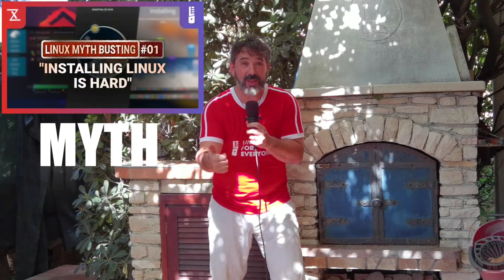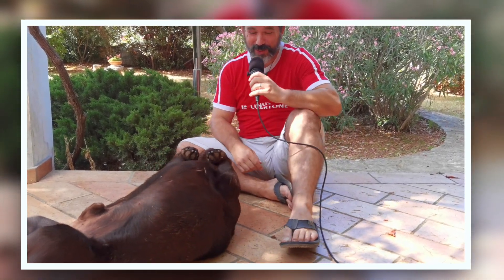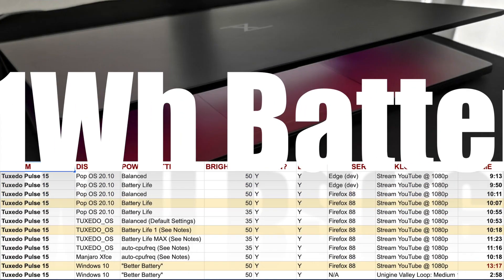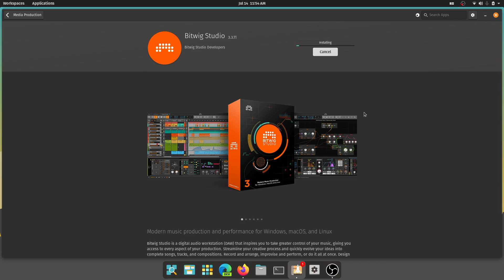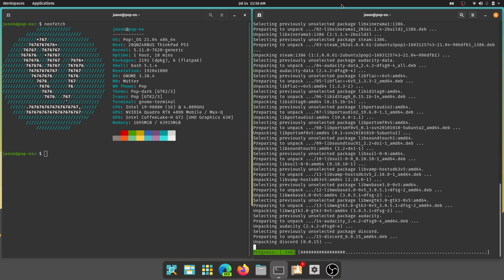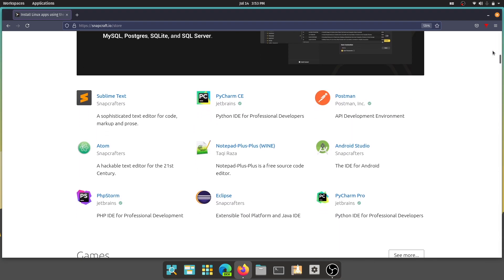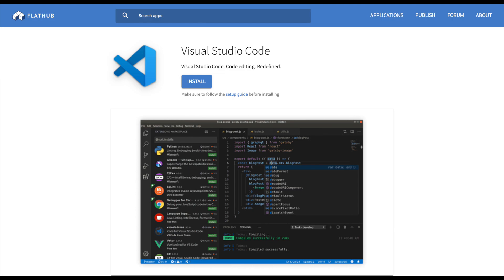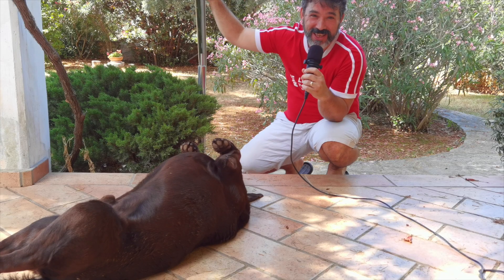The TRUTH about Software on Linux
Maybe you want to try Linux, but you've heard there's no popular software. You've also heard that installing software on Linux is hard. Let's get to the truth in our 2nd Linux Myth Busting video!

🐧LINUX FOR EVERYONE CONTENT IS MADE POSSIBLE THANKS TO TUXEDO COMPUTERS🐧